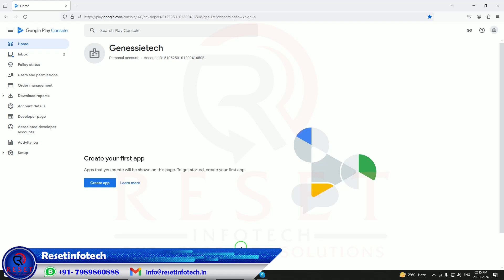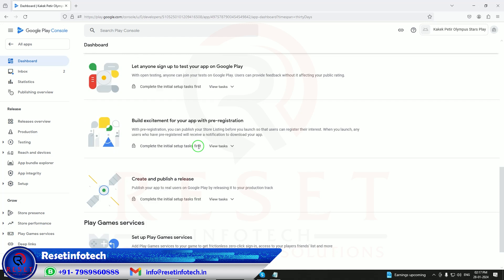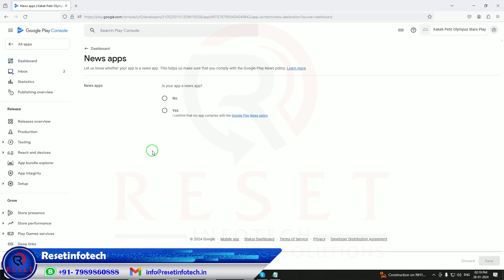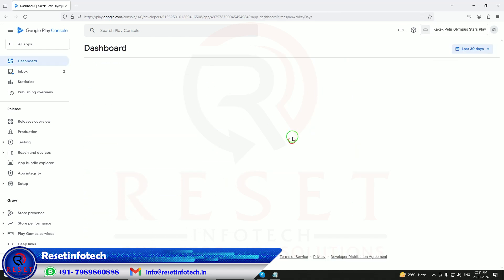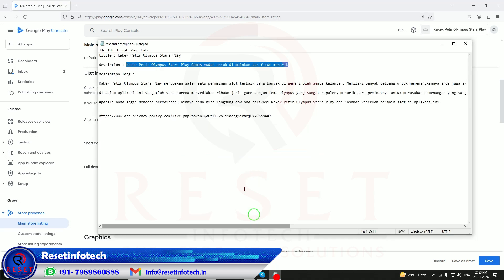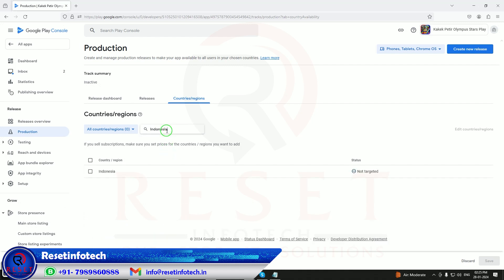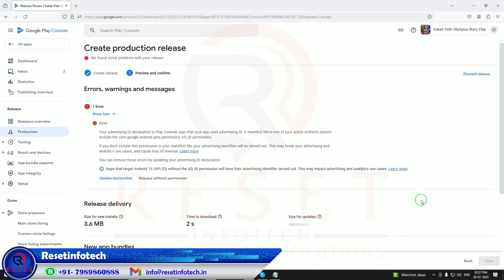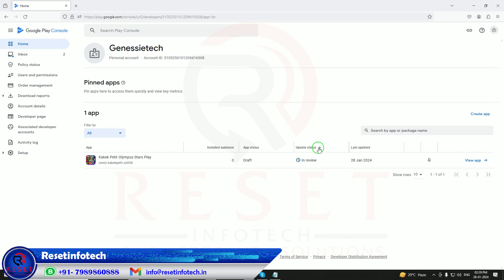How To Publish An App To The Google Play Console | Step By Step | 2024 Updated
Welcome to our comprehensive guide on publishing an app to the Google Play Console! Whether you're a beginner or an experienced developer, this step-by-step tutorial will walk you through the entire process, ensuring a successful app launch. Stay up-to-date with the latest information and follow our updated guide for 2023, ensuring you are equipped with the best practices for app publishing on the Google Play Store.

In this tutorial, we will cover every aspect of publishing your app, including creating a developer account, generating a signing key, preparing your app for release, uploading the APK file, adding store listings, setting up app content, targeting the right audience, implementing app pricing and distribution models, and finally, submitting your app for review. We will provide clear instructions and valuable tips along the way, making the process easier for you.

With over millions of apps available on the Google Play Store, it's crucial to optimize your app's visibility and discoverability. By following this tutorial, you'll also learn effective strategies to improve your app's ranking in search results, increase organic downloads, and attract a wider user base.

Time to turn your app ideas into reality and share them with the world! Follow along with our detailed guide and become a part of the ever-growing Android app development community. Remember, a well-executed app publishing process is key to achieving your desired goals and reaching your target audience. So let's get started and publish your app to the Google Play Console today!

Step 1: Create a Developer Account

First, you will need to create a developer account on the Google Play Console. Go to the Google Play Console website and click on the "Start Now" button. Follow the instructions to complete the registration process and make the necessary payment.

Step 2: Prepare Your App

Before you can publish your app, you need to make sure it is properly prepared. This includes checking for any bugs or issues, optimizing the app for different screen sizes and devices, and ensuring that it complies with the Google Play policies and guidelines.

Step 3: Build Your App Bundle or APK

Once your app is ready, you will need to build an app bundle or an APK file. The app bundle is the recommended format as it allows Google Play to optimize the installation process for users. If you choose to build an APK file, make sure it is signed with a release key.

Step 4: Create a New App Listing

Go to the Google Play Console and click on "Create Application" to create a new app listing. Provide the necessary information about your app including its title, description, category, and screenshots. Make sure you use high-quality and engaging visuals to attract users.

Step 5: Upload Your App Bundle or APK

After creating the app listing, you will need to upload your app bundle or APK file. Simply click on the "Upload" button and select the file from your computer. Google Play Console will then begin processing the file and make it available for users to download.

Step 6: Set Up Pricing and Distribution

Next, you need to determine the pricing and distribution options for your app. Decide whether you want to offer your app for free or set a price. If you choose to charge for your app, you will also need to set up a payment method in the Google Play Console to receive payments.

Step 7: Optimize Your App Listing

To increase the visibility of your app, it is important to optimize your app listing. This includes adding relevant keywords in the title and description, providing accurate and appealing screenshots, and soliciting positive reviews from users.

Step 8: Review and Publish

Before you can publish your app, it will go through a review process to ensure it complies with the Google Play policies and guidelines. This process can take several hours or even a few days. Once your app is approved, you can publish it to the Google Play Store.